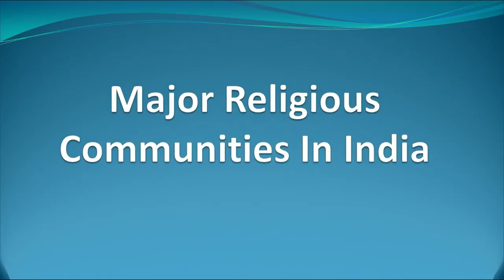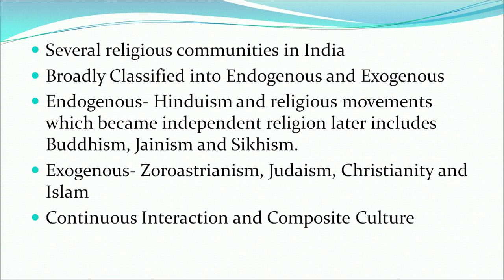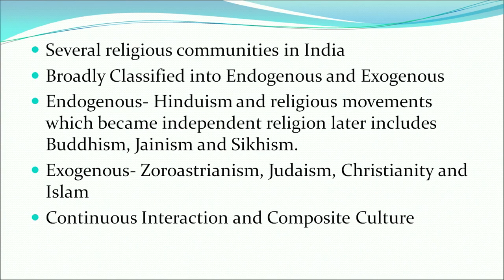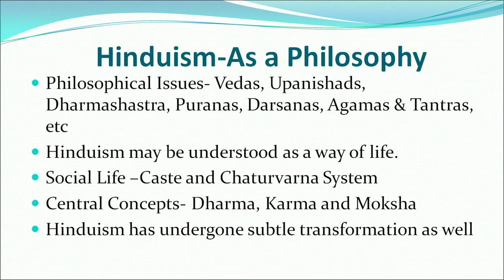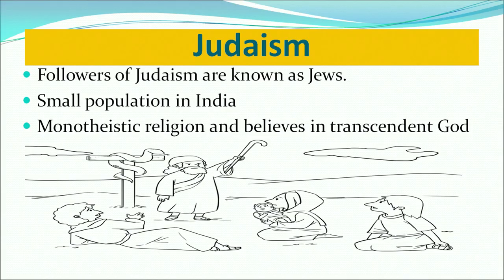Lesson 28 Major Religious Communities in India